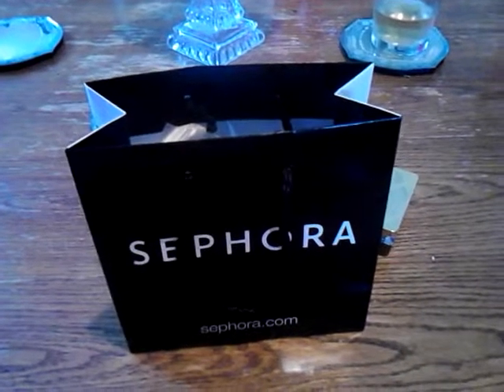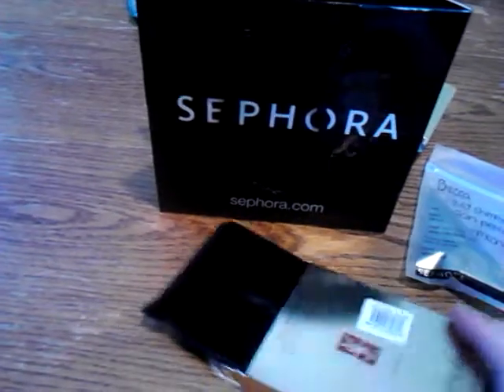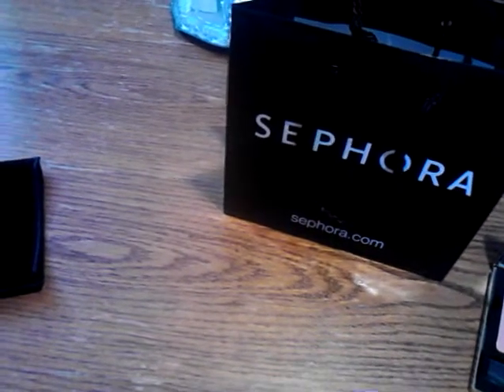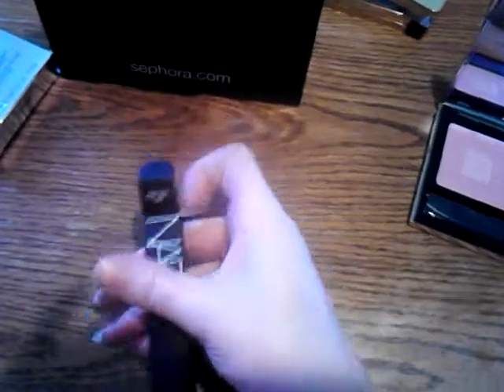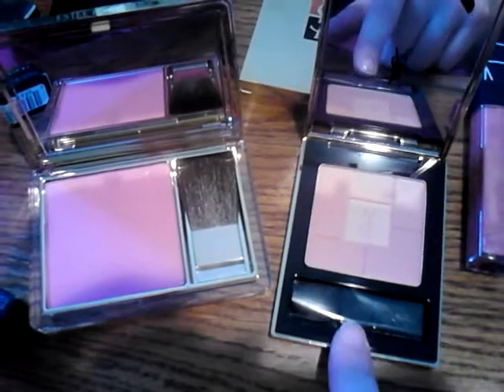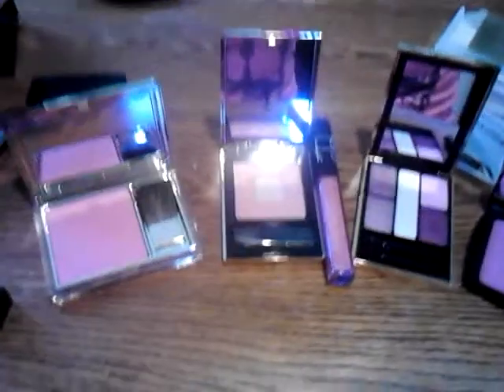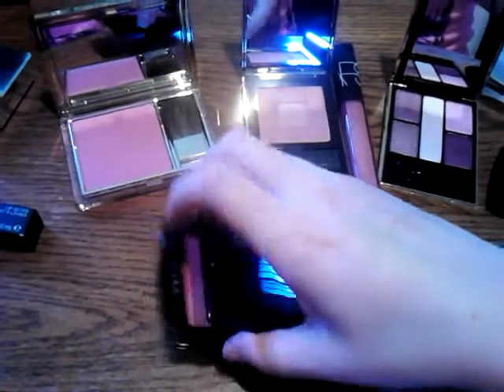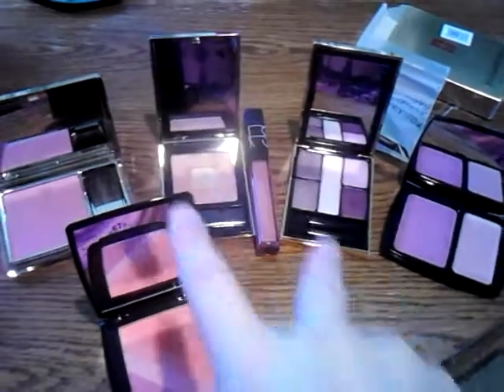A Very Pretty Haul!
My haulage today and some beauties i got in the mail recently. Some of the products in this video are some of the most beautiful products that i own :)

All makeup featured in my videos was purchased with my own money and all reviews expressed in my videos are 100% honest.